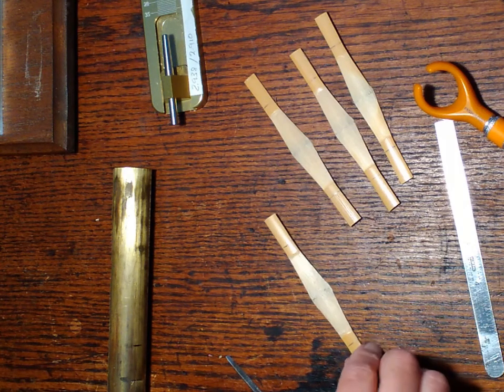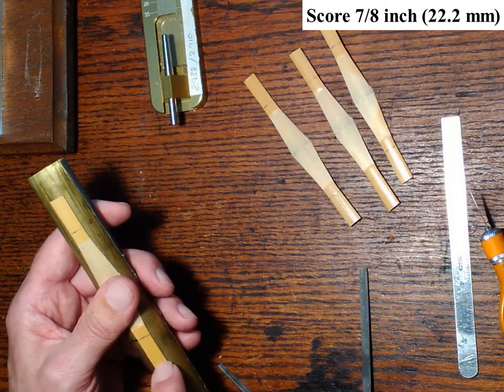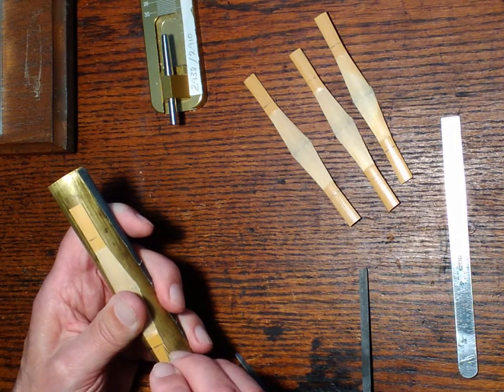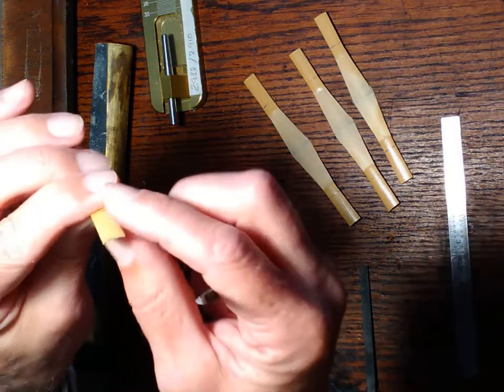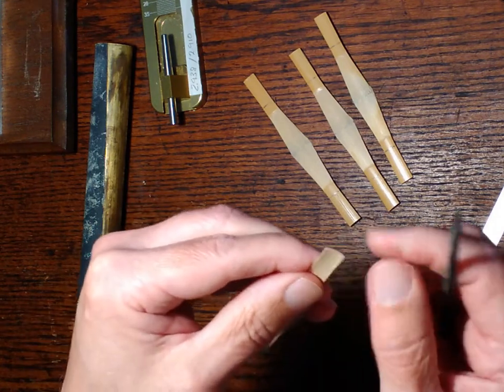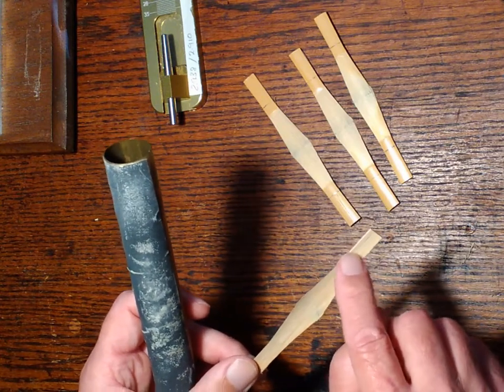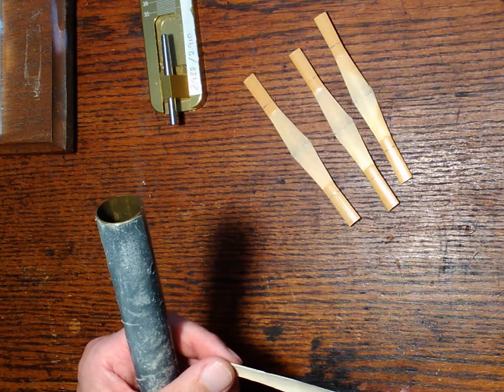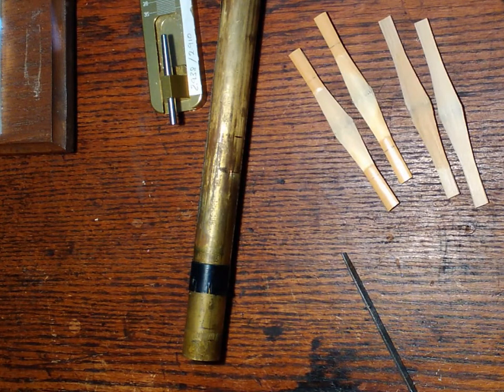Scoring and beveling bassoon cane in preparation to form a reed blank.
Author describes and demonstrates scoring and beveling a gouged, shaped, and profiled bassoon reed blank.  This is the 4th video in a series on making bassoon reeds.